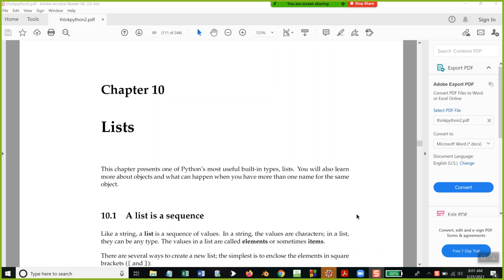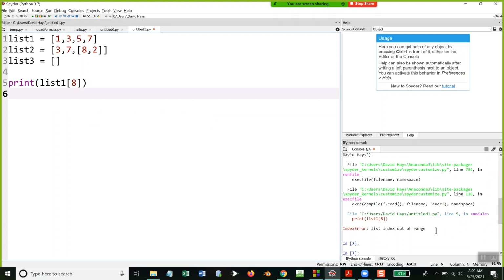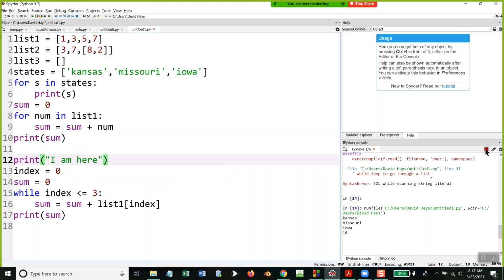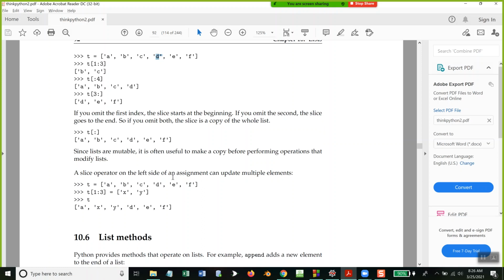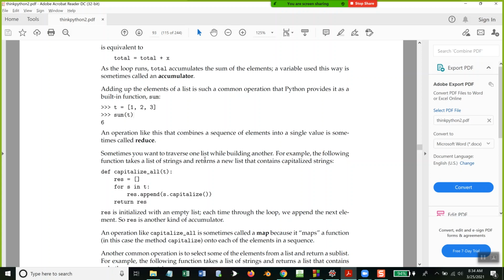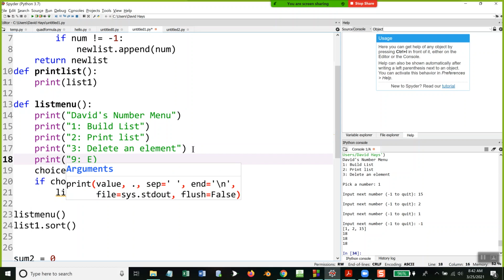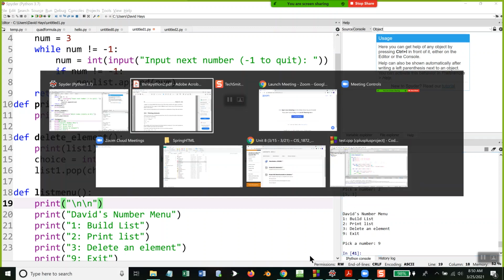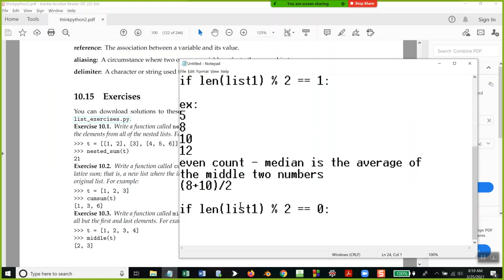Python Programming - Class Session - 3/25/2021